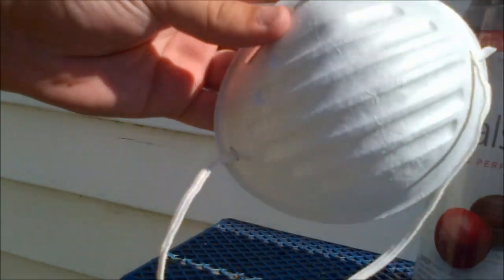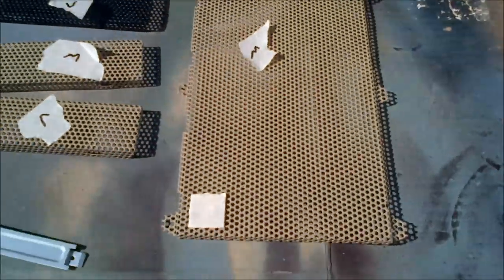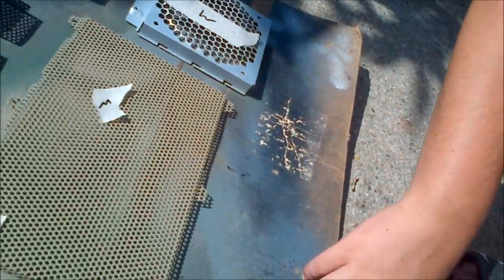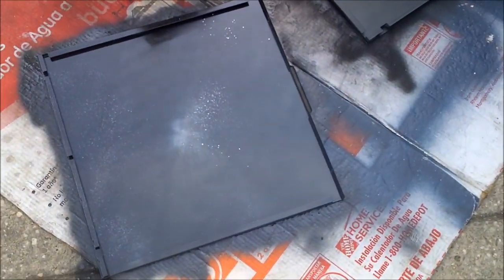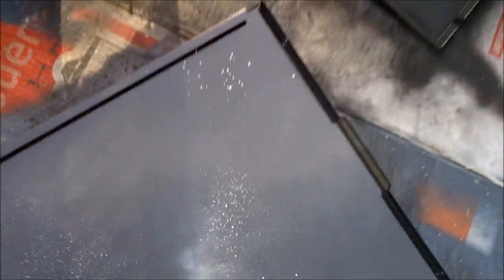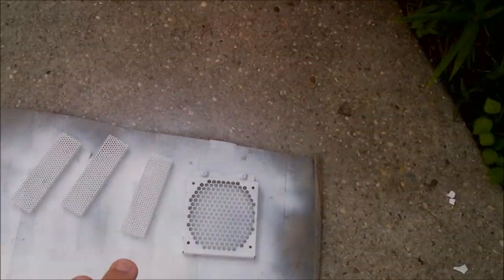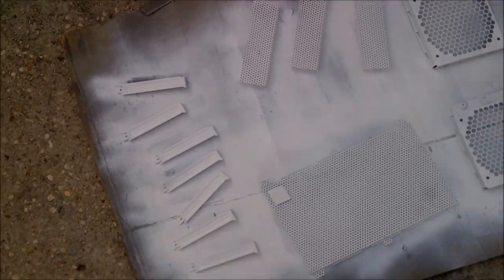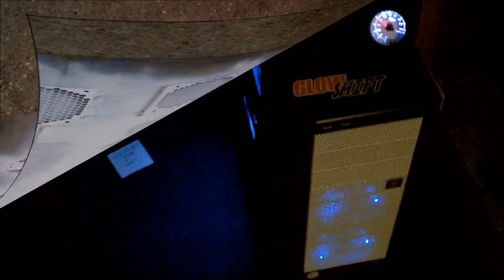How To Paint Your Pc Case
Filmed on BlackBerry Playbook Tablet @ 1080p
Go Pro Hero For Times lapse

system specs:
amd 955 black edition @ 3.6ghz
8gb Kingston hyper x t1
Kingston memory cooler
corsiar hx650 pro.
corsair h50
antec 300 illusion
western digital 500gb Black
western digital 1Tb Green
asrock 890 gx
Nvidia gtx 480
sound blaster recon 3d

ignore
amd intel nvidia ati gtx ivy bridge sandy bridge bulldozer phenom athlon battlefield call of duty black ops modern war fare mafia forza star craft diablo water cooling air cooling power supply cpu video card cd drive case gauge fans switches motherboard computers how to